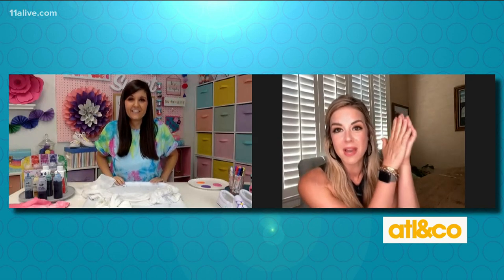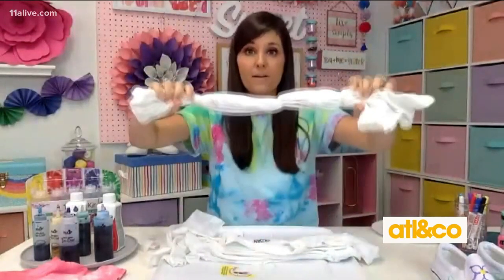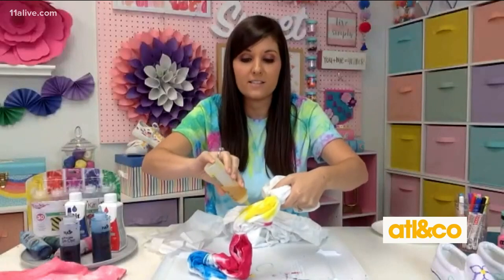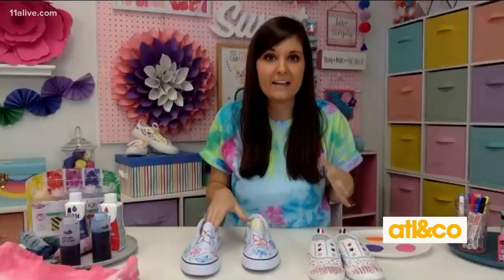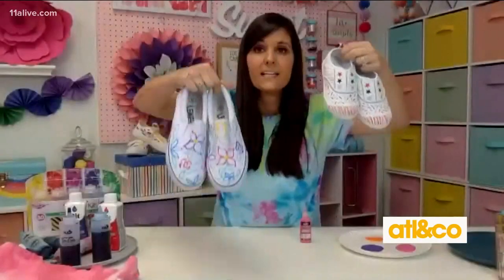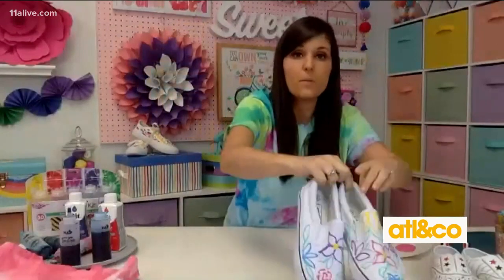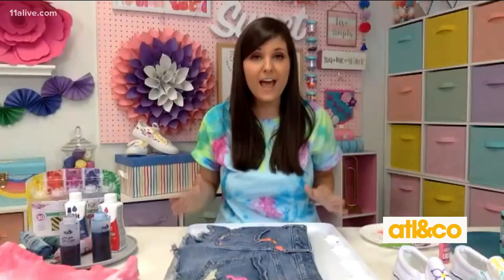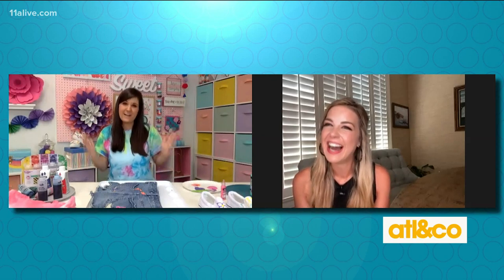Summer Paint Crafts with Lynn Lilly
Craft Box Girls' Lynn Lilly shares cute paint crafts with Cara Kneer to keep the young kids entertained this summer.